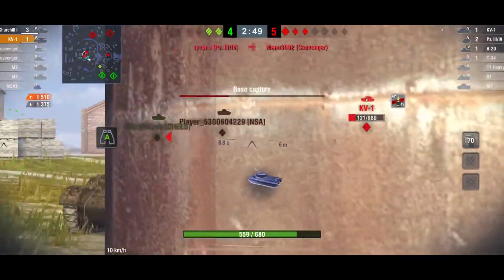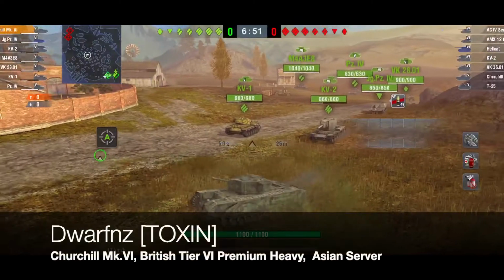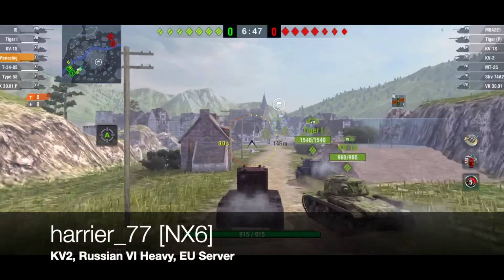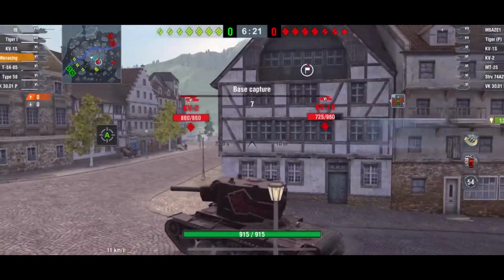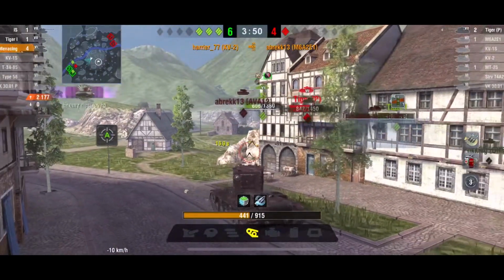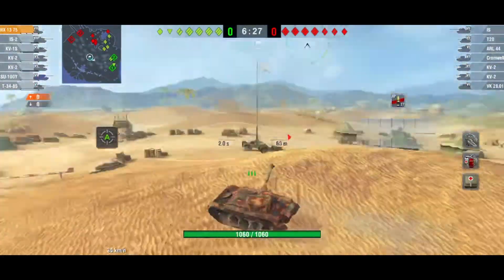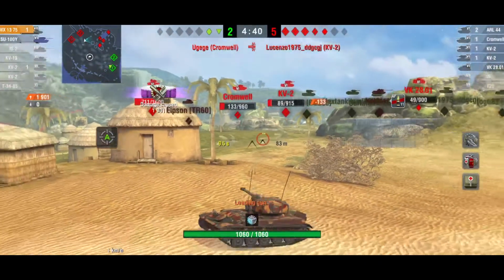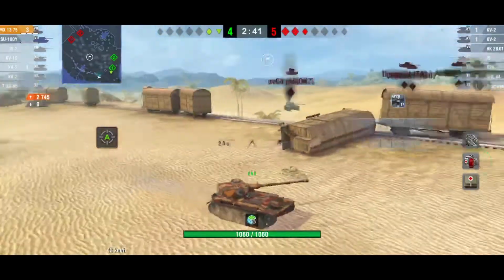Replays of week, week 2 December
This weeks gallery, with a big thanks to FreshTrave [FTC-1], Dwafnz [TOXIN], harrier_77 [NX6] and Peter_Mossey [EMRS] - without their support this vid wouldn't have happened, so big thanks to you all!